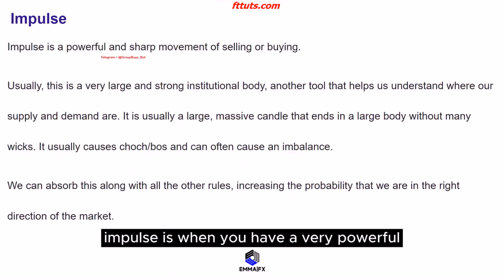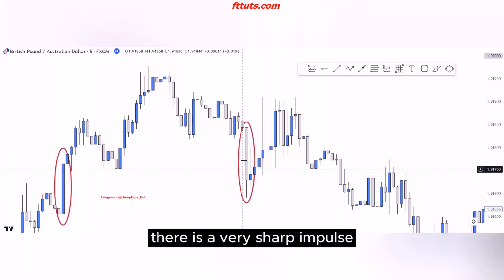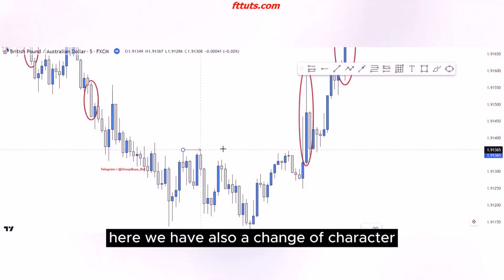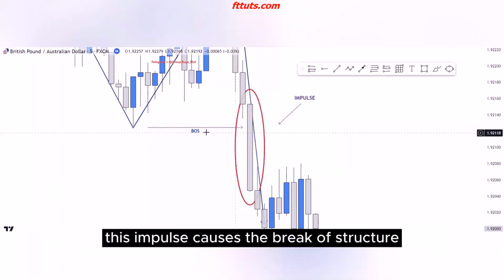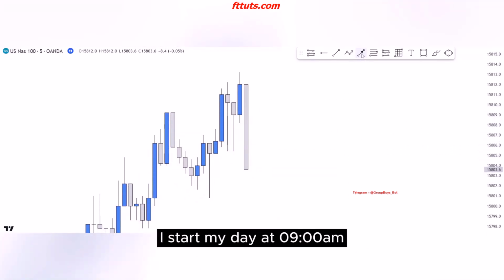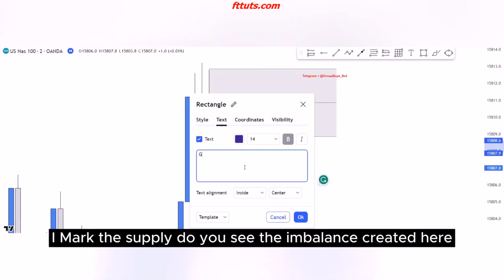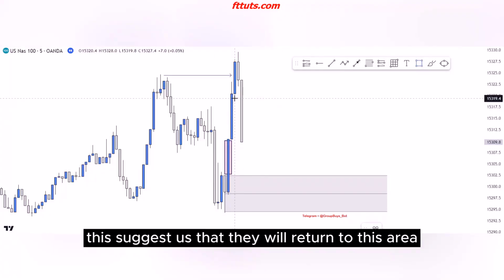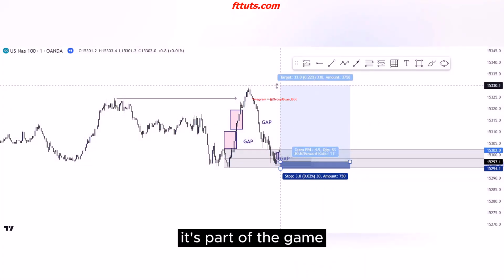4 Trading Impulse + Imbalance